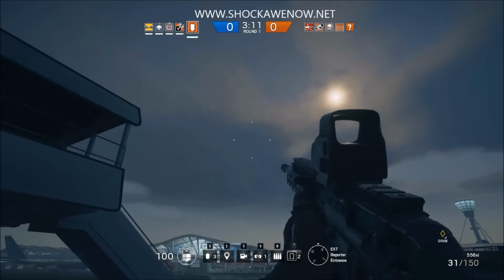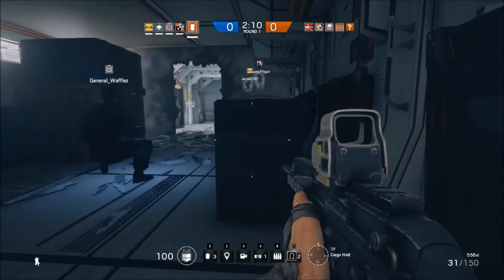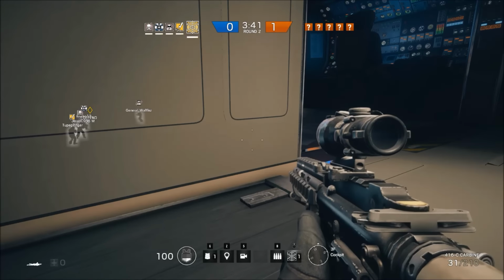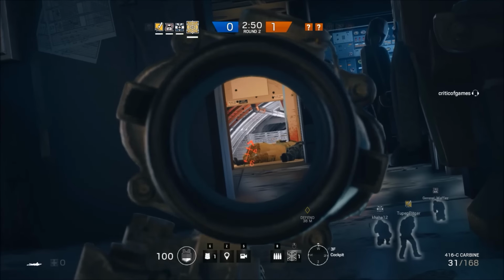Alienware Laptop review with Stunning Game play footage must see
for free games